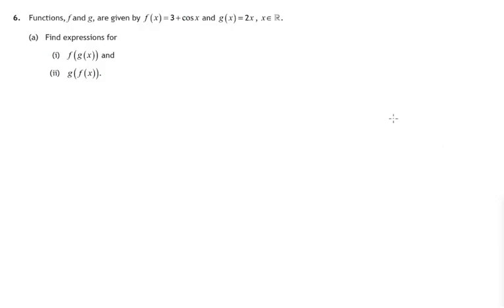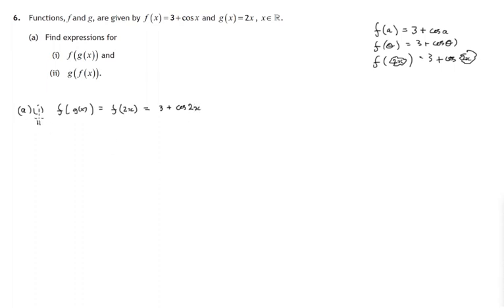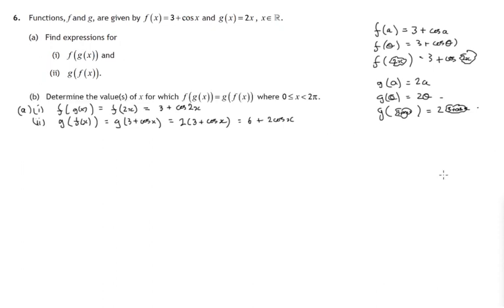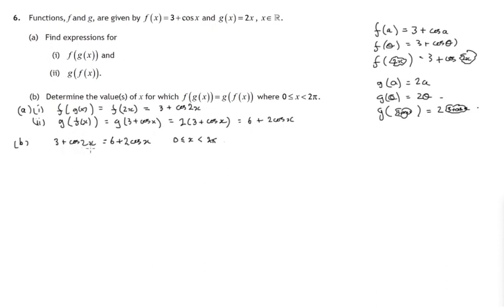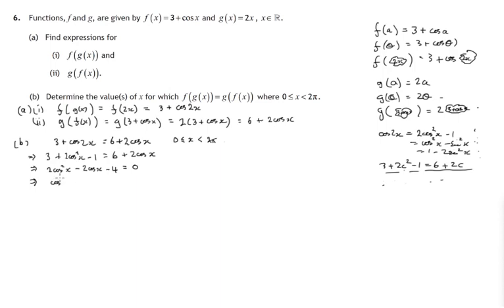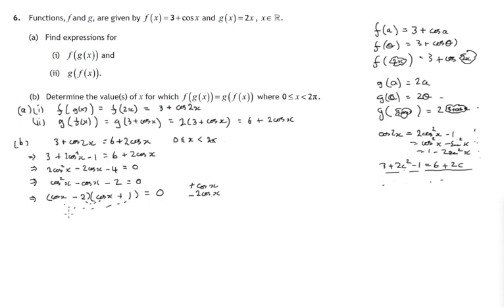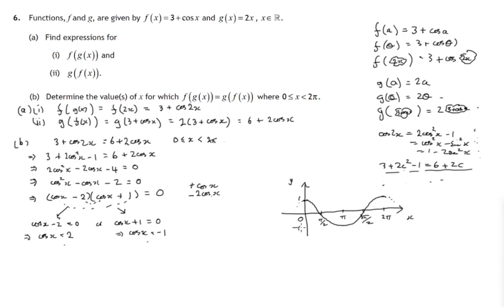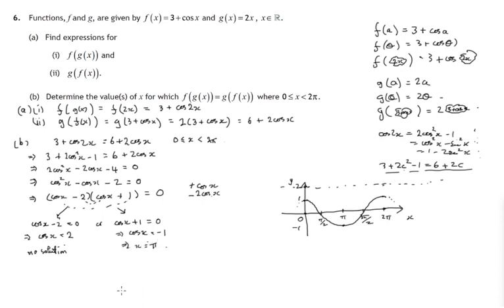Q6 Paper2 SQA 2018 Higher Mathematics Exam.